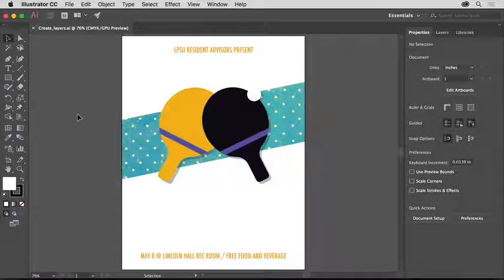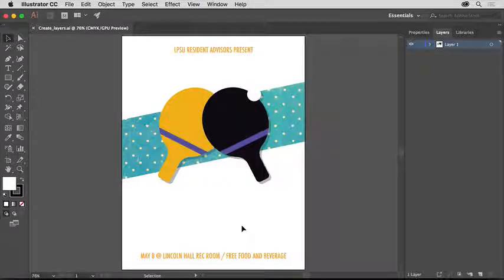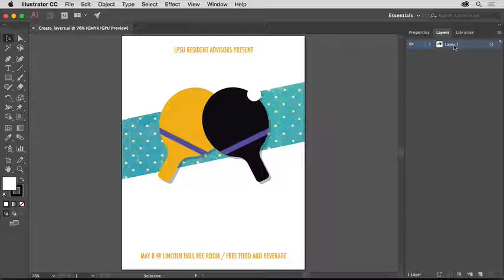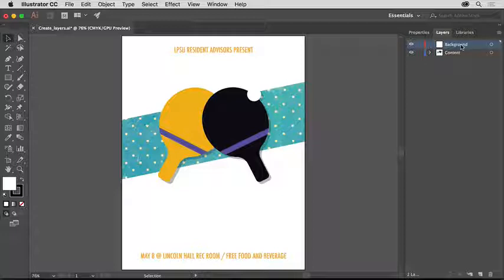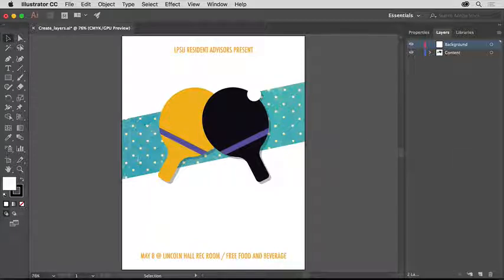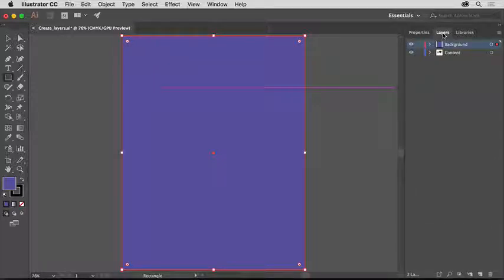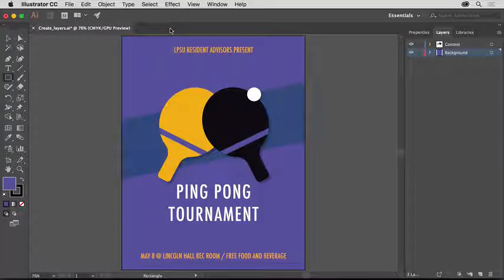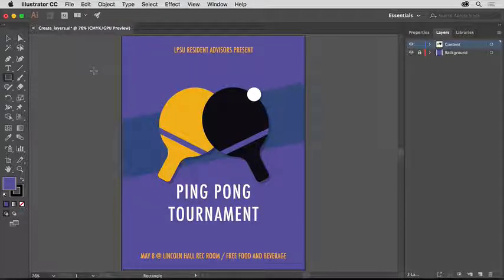Illustrator Layers Basics | Adobe Illustrator CC tutorials | Create and edit layers